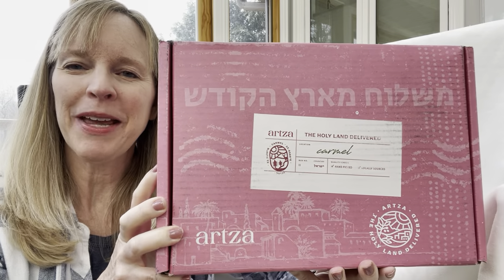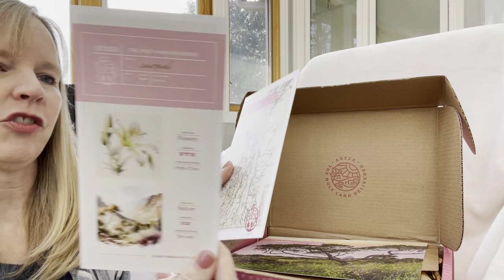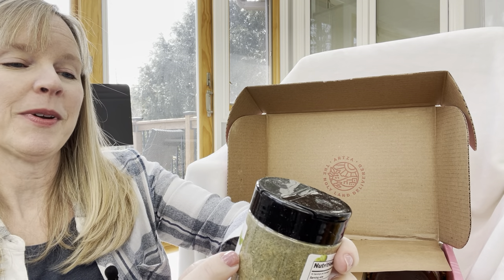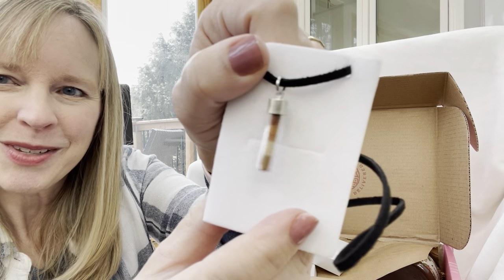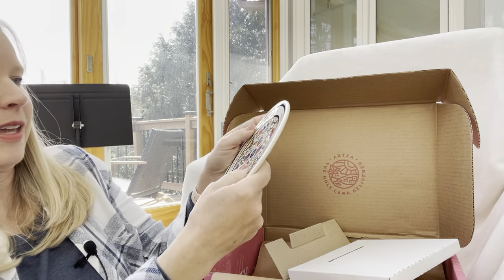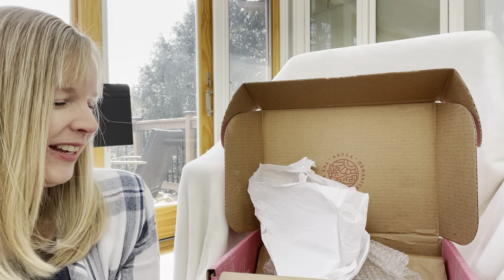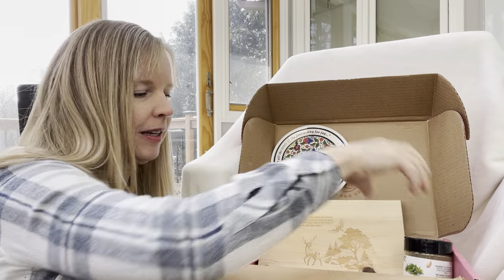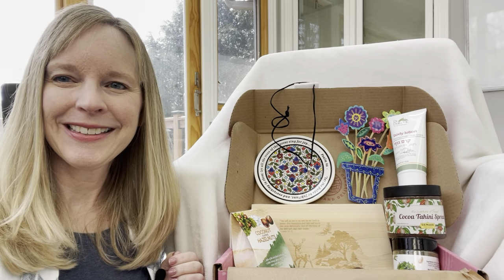Carmel Artza Box unboxing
This season's box has an
* organic body cream
* Liba De Alma earth necklace with soil from all four corners of Israel
* coconut-coated hazelnuts
* cocoa tahini spread
* herbal Carml spice mix and a recipe for Carmel Mountain Chicken
* hand-painted ceramic plate with a verse from Psalms
* metal painted flowers to hang on the wall

And the Premium item is a gorgeous wooden cutting board with an engraved mountain forest scene and verse from Isaiah.

Thank you to Artza Box for providing the box so I could honestly review it here.